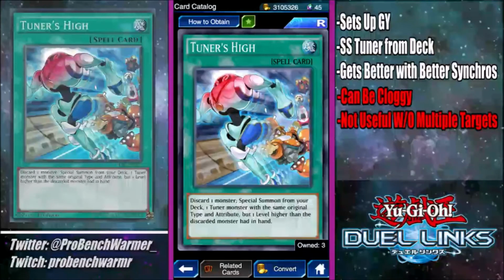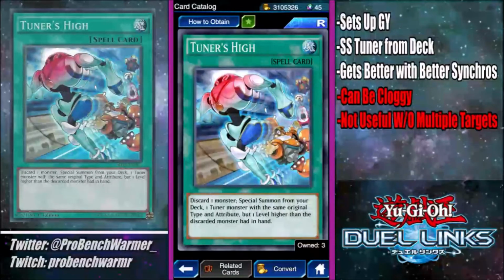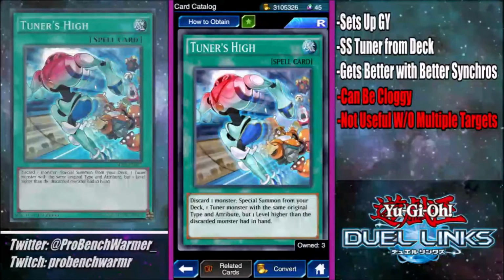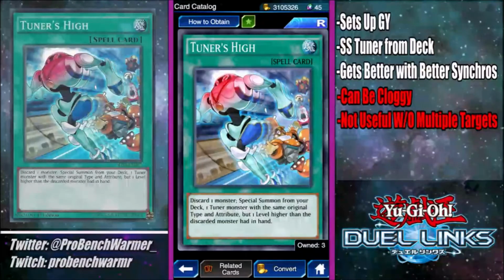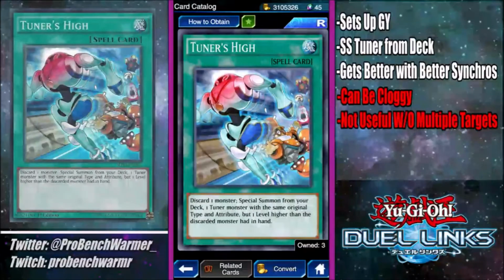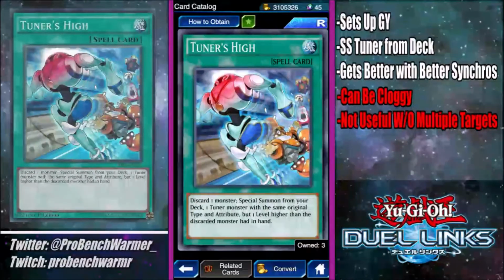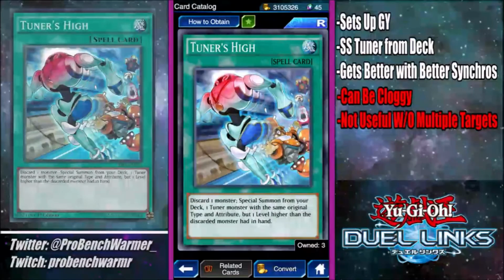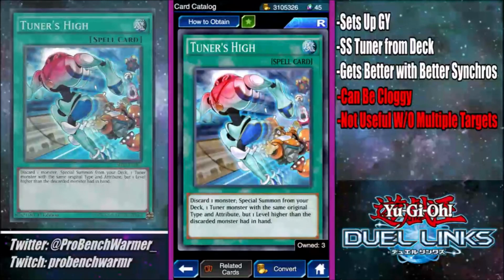IN TUNE TO WIN! | Yu-Gi-Oh! Duel Links Card Discussion: Tuner's High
With the advent of Synchro monster in Duel Links, Konami slipped in some spice in Stardust Acceleration! Now, this box is in no way meta defining, but this card can see some future play if we are given the right cards!

I hope you all enjoyed this video. Have a wonderful day!

Check me out on Twitter and Twitch!